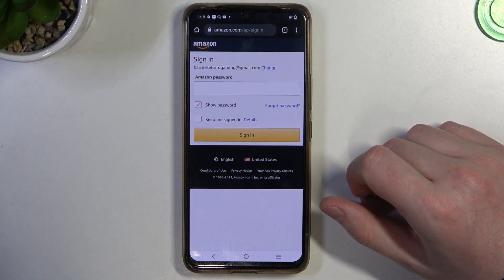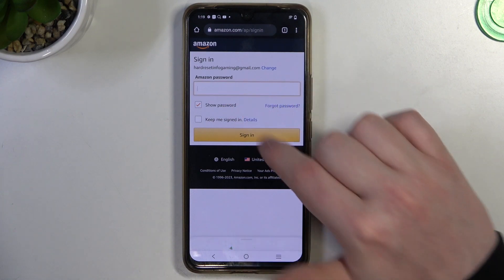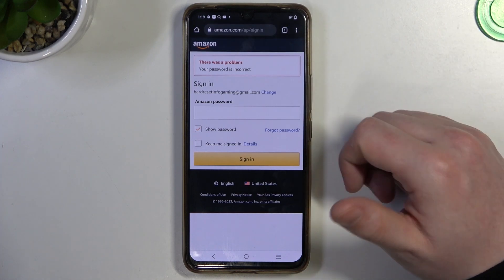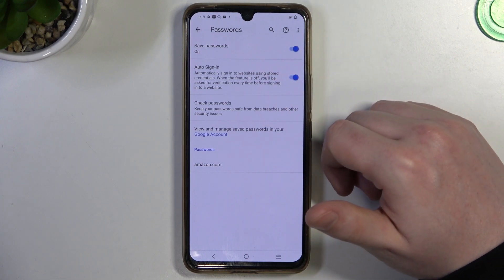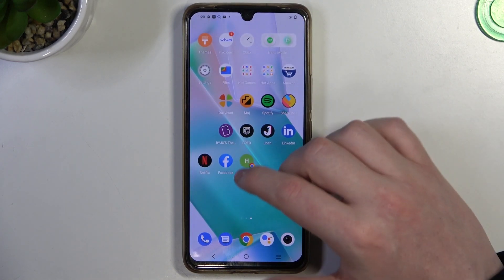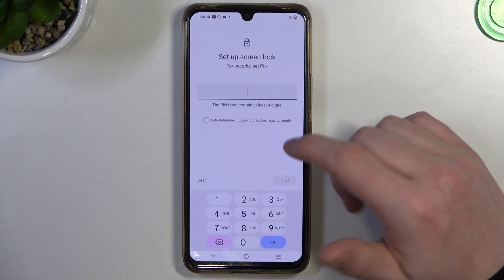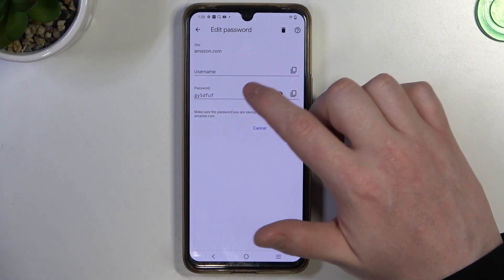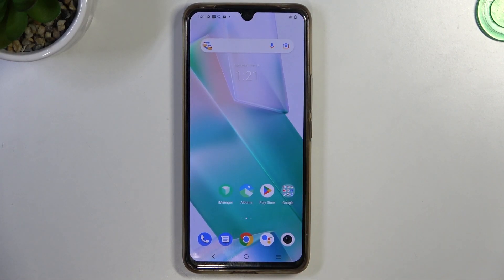How To Manage Google Passwords On Vivo T1 Pro 5g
We'll show you how to access the Google Passwords Manager on the Vivo T1 Pro 5G and how to view, edit, and delete saved passwords. You'll also discover how to enable the autofill feature, which can automatically fill in your login credentials when using various apps and websites.

Vivo T1 Pro 5G Google Passwords Manager tutorial
Accessing Google Passwords Manager on Vivo T1 Pro 5G
View, edit, and delete passwords on Vivo T1 Pro 5G
Enabling autofill on Vivo T1 Pro 5G
Securing accounts on Vivo T1 Pro 5G
Vivo T1 Pro 5G password management tips